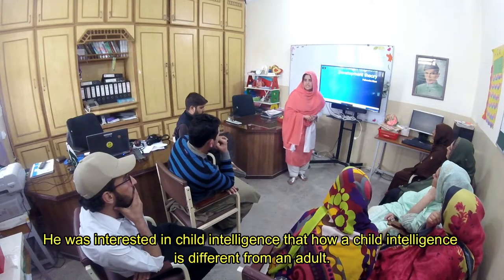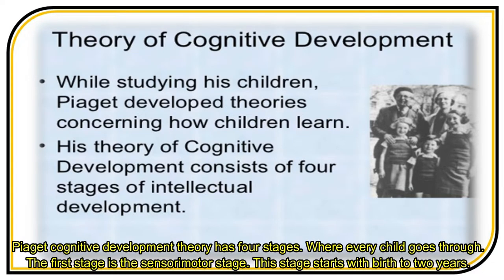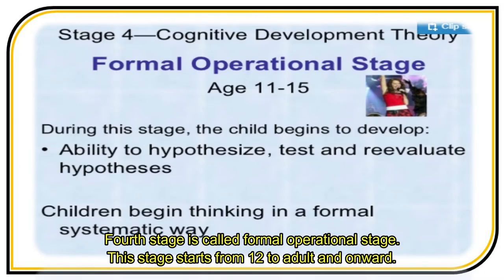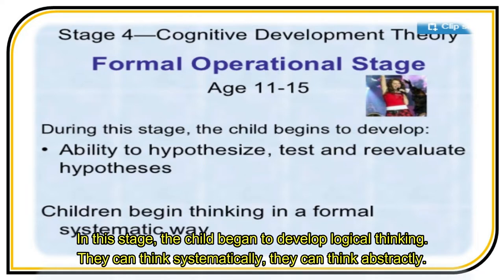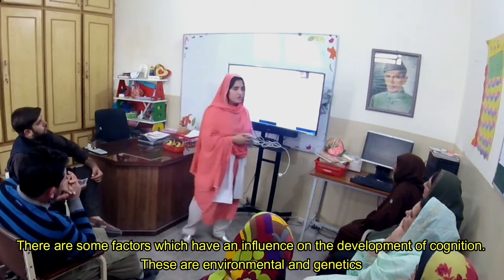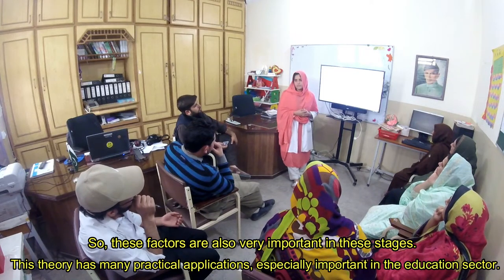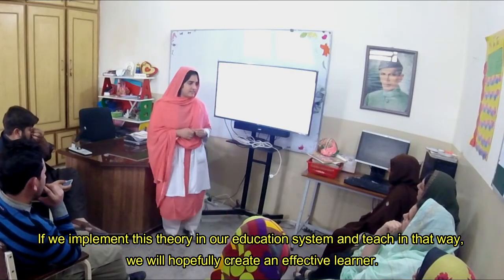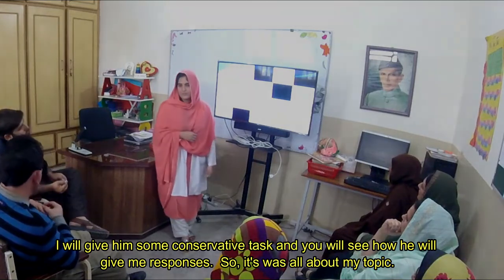Putting Jean Piaget's theory of cognitive development to test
Piaget's theory of cognitive development is a comprehensive theory about the nature and development of human intelligence. It was first created by the Swiss developmental psychologist Jean Piaget. The theory deals with the nature of knowledge itself and how humans gradually come to acquire, construct, and use it.
At Shaheed Haroon Academy our brilliant school psychologist and special subject teacher put Jean Piaget's cognitive development theory to test resulting in successful recognition of Piaget's theory.
Kudos to Miss Palwasha Khan and our student Maaz for the exercise; and yes, Maaz got to eat the cookie in the end :)
Copyright: Kindling Smiles 2019